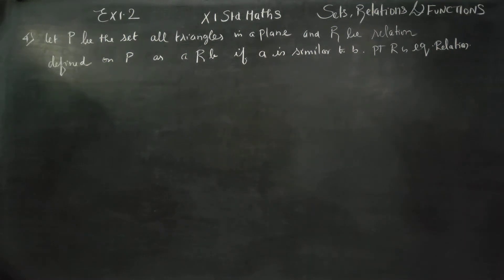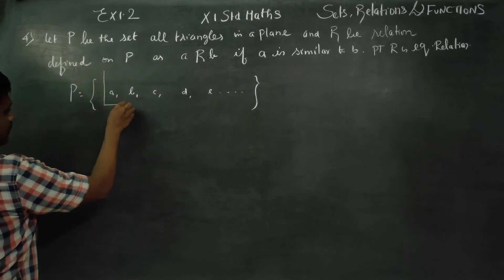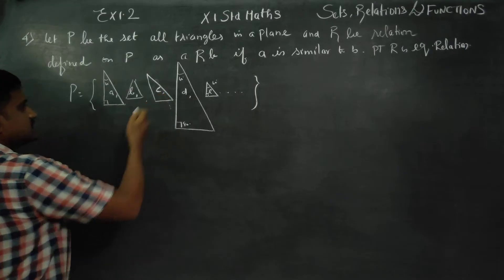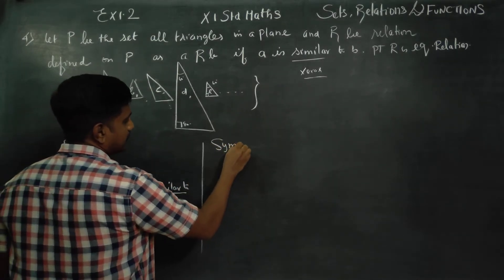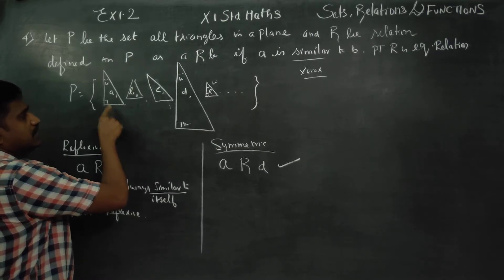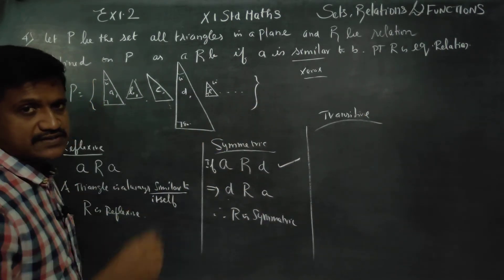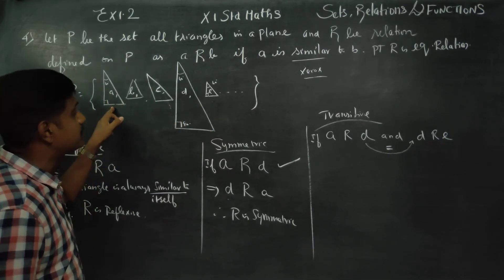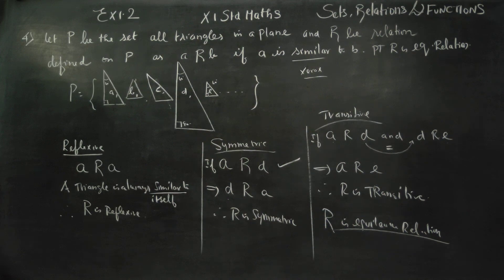11th Std Maths Ex.1.2(4) Let P be set of all triangles in a plane and R be the relation defined on P